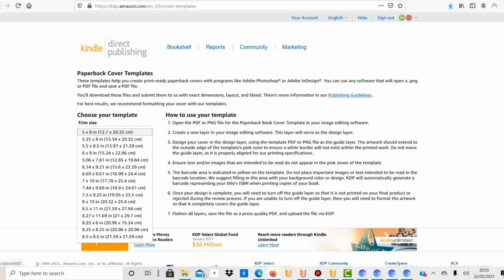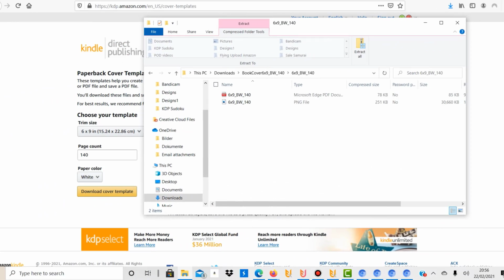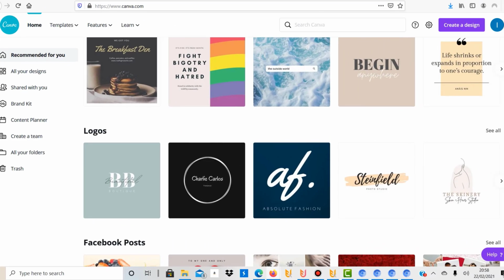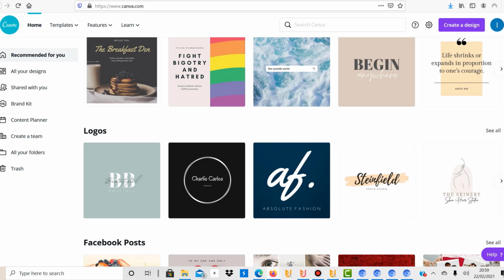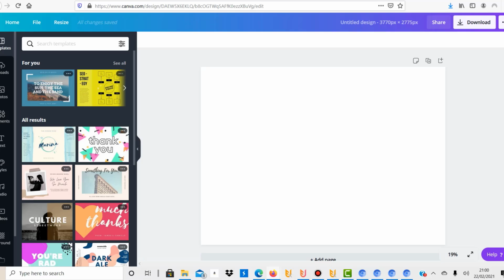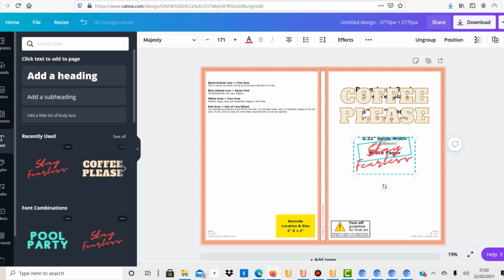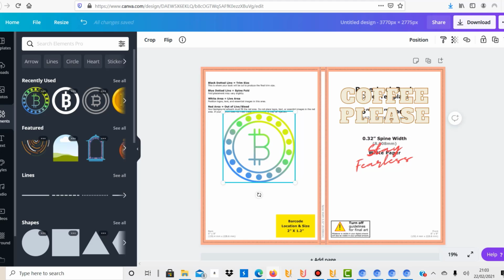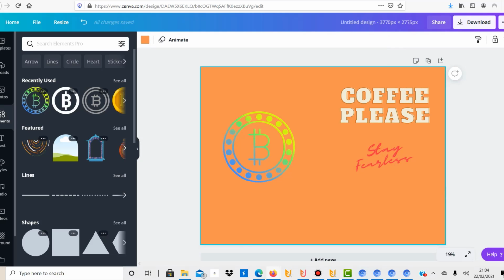How To Choose The Right Dimensions For Your KDP Book Cover - Avoid Rejections - Canva KDP Tutorial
In this video I show you how you can choose the right dimensions for your Amazon KDP book cover with the Amazon KDP book cover template and Canva. With Canva you can create free KDP book covers.